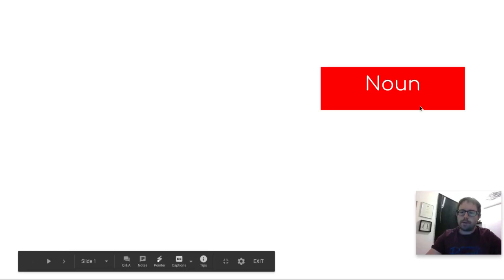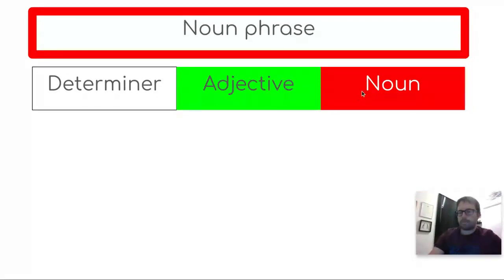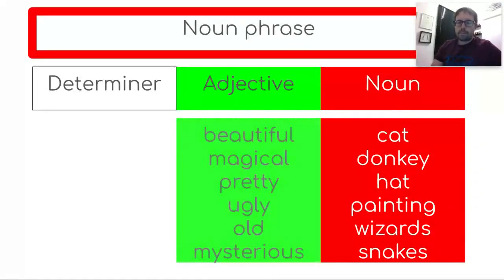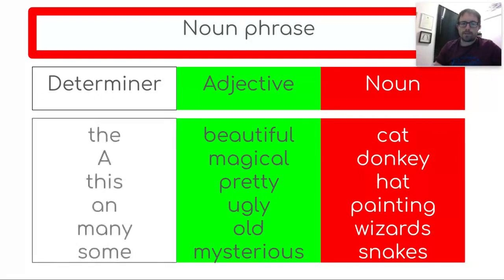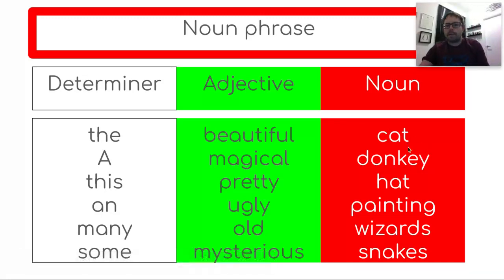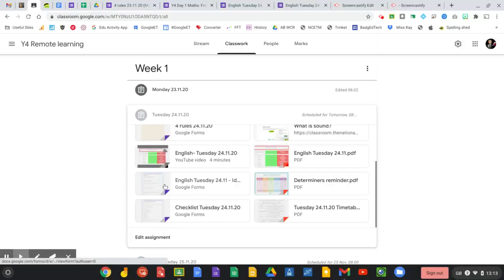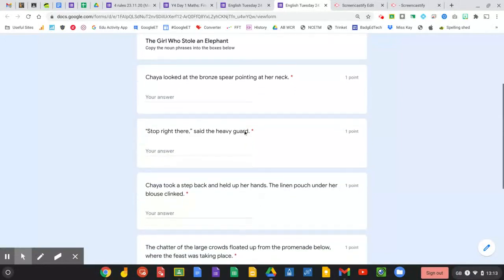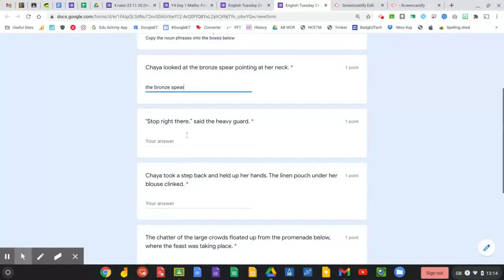English 24.11 - Identifying Noun Phrases